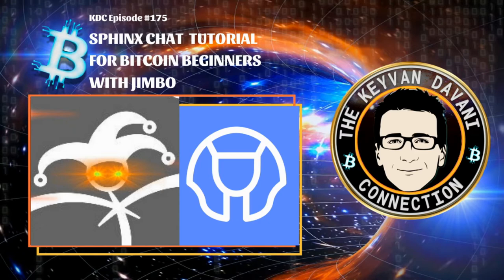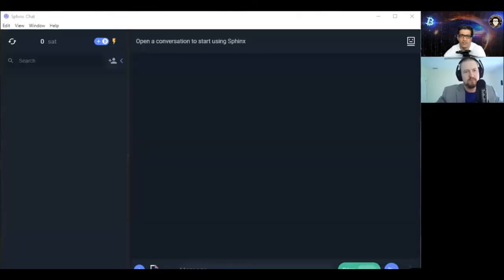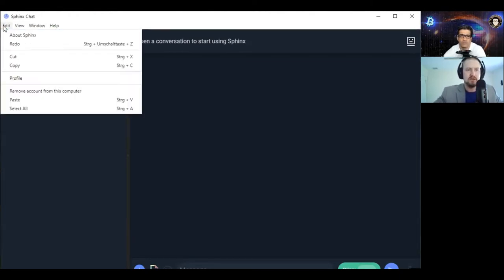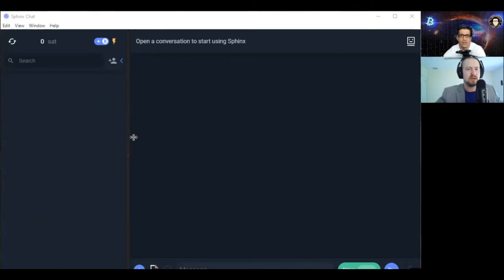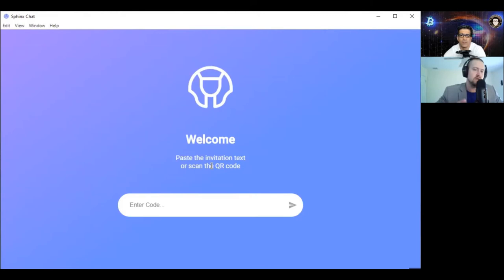Sphinx Chat Tutorial for Bitcoin Beginners - with Jimbo / KDC #175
Jimbo, the author of Orange Coin Good- The Value of Bitcoin, joins me in this episode & tutorial to share his knowledge on sphinx.chat via Lightning.

Support my independent educational work with Bitcoin.